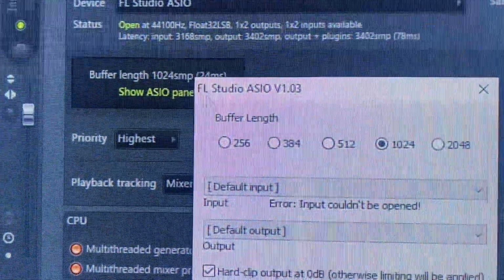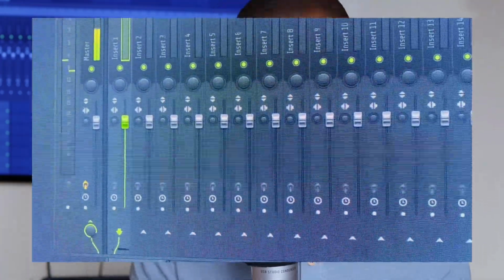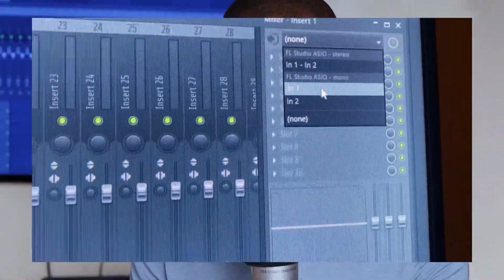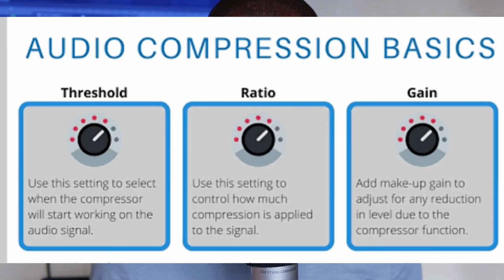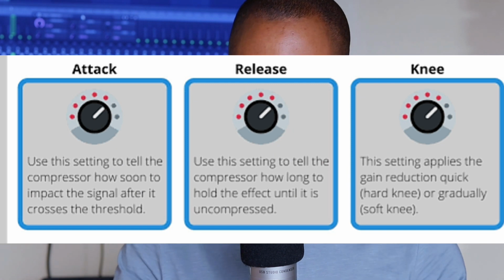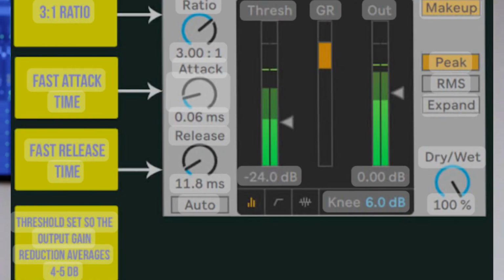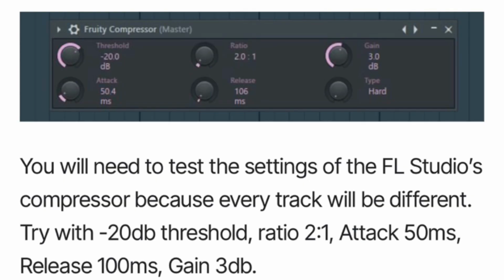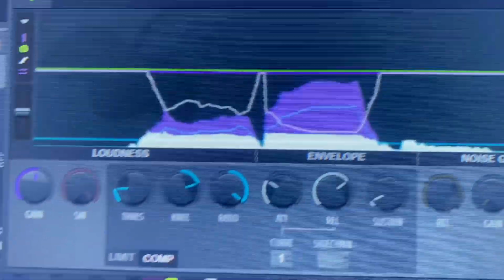Vocal Compression |Beginner’s Guide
What is audio compression? Compression reduces the dynamic range of a signal. Vocal recordings are naturally dynamic, which means they have a wide range of loud and soft parts. Compression reduces the distance between the loudest and softest part of the vocal, making it more consistent in volume throughout…